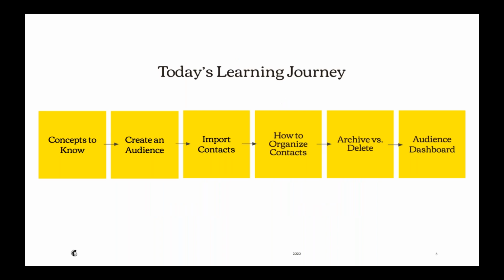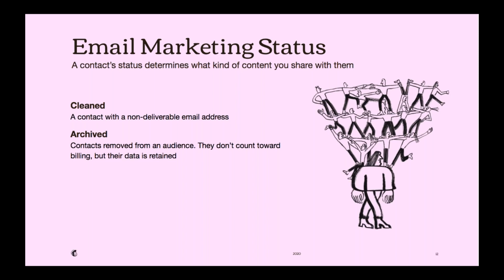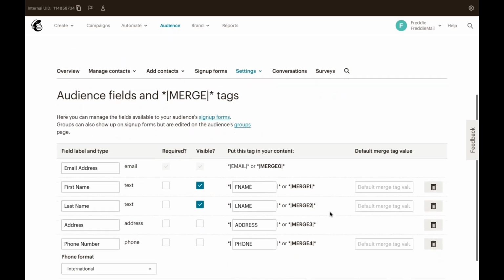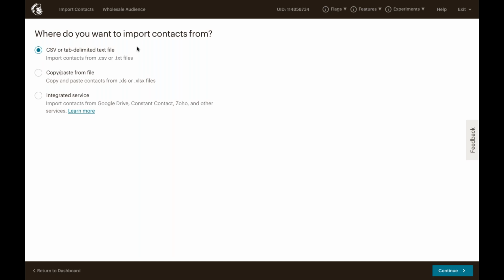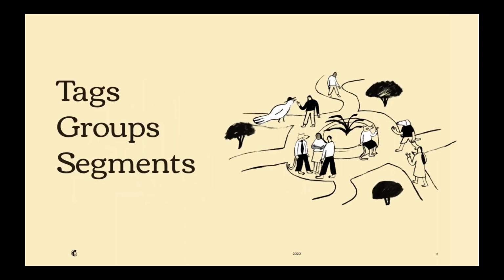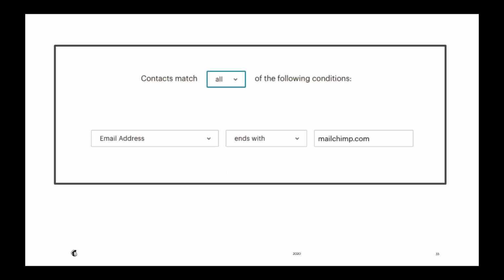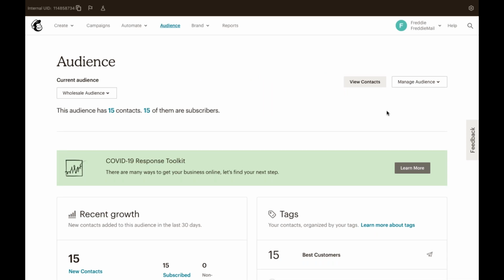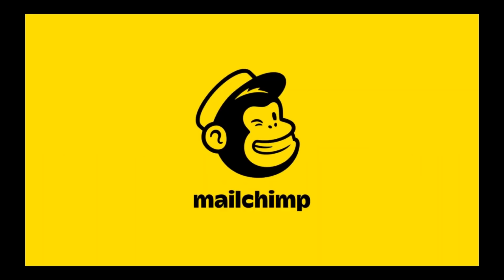UNLISTED How to Import + Organize Contacts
The key to great marketing is personalization. The more you know about your audience, the more relevant, timely, and customized your messages can be! Mailchimp offers powerful and flexible tools that help you build and organize different types of contacts in your audience so you can market smarter. We’ll walk you through how to import contacts into Mailchimp, as well as the basics of organizing them for efficient, effective marketing.

In this webinar, we will

1) Introduce key considerations for building your audience
2) Define and explain the different kinds of contacts you can store in Mailchimp
3) Walk through the process of creating an audience and adding contacts to it
4) Provide an introduction to audience organization through tags, groups, and segments
5) Help you understand and learn more about your contacts using your Audience Dashboard

This webinar is ideal for Mailchimp customers who:
-- Recently created an account and have little to no experience using Mailchimp
-- Are interested in contact management tools and the how-tos of creating and maintaining your audience